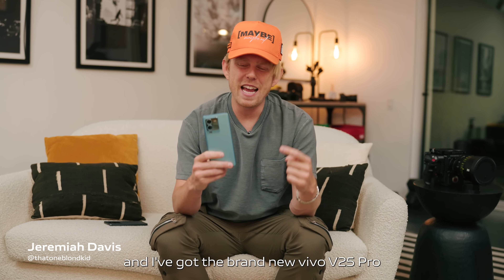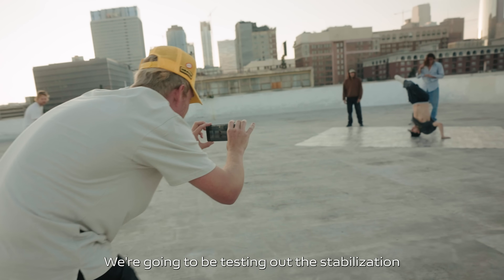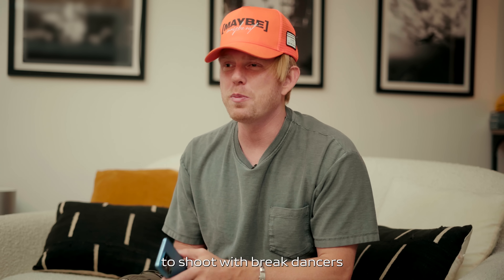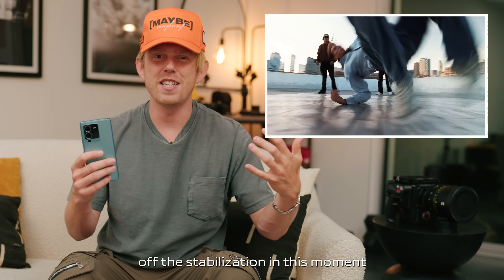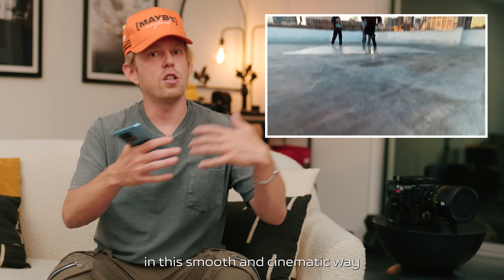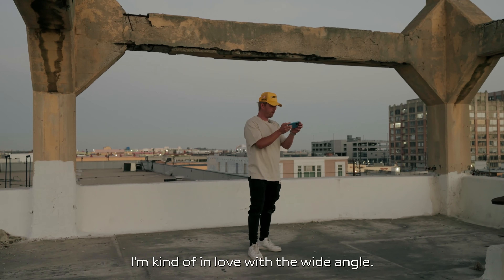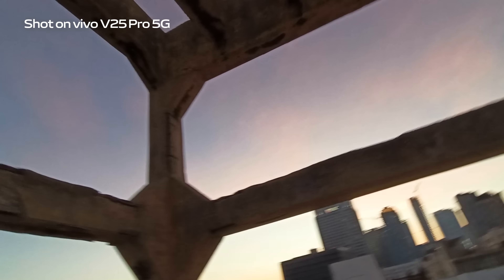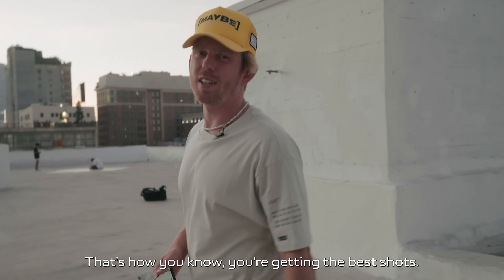vivo V25 Pro | Breakdancing BTS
Join Jeremiah Davis @THATONEBLONDKID as he shoots these amazing breakdancers flawlessly using the V25 Pro's stabilization and 8MP wide-angle feature!

Live your life to the fullest and catch every moment with the V25 Pro.

More to explore on our other social media accounts!